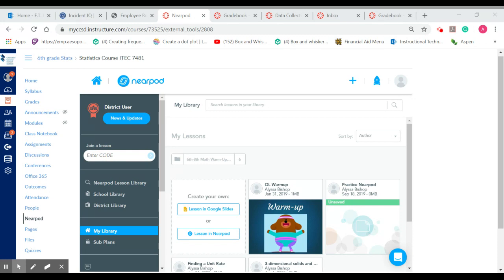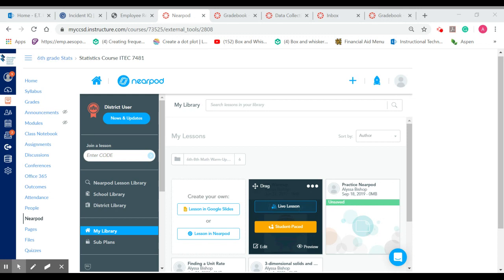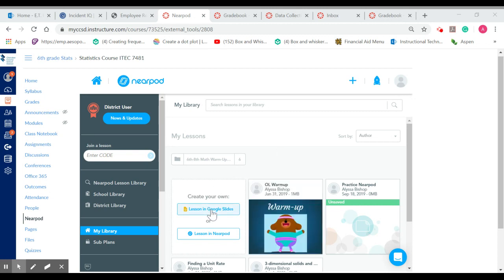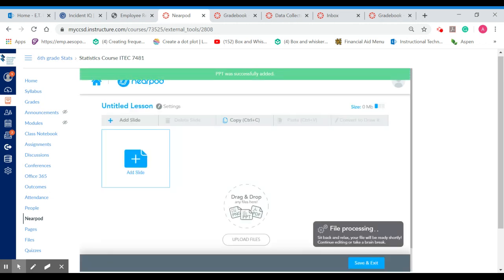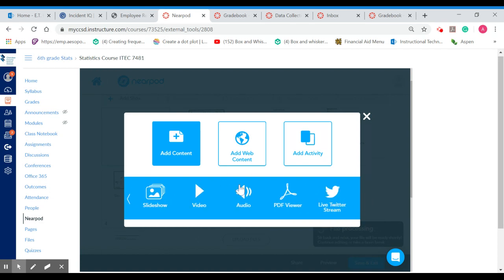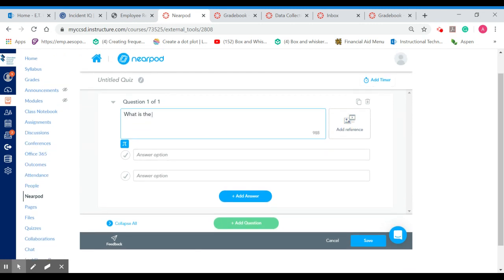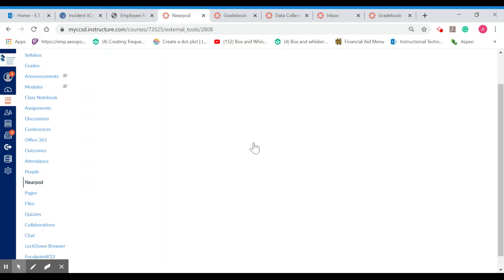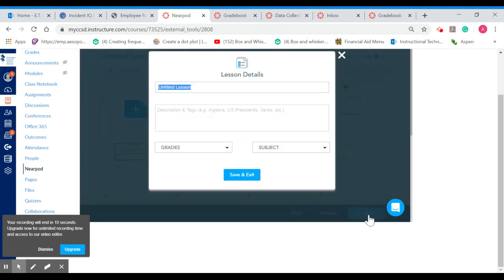How to create a nearpod